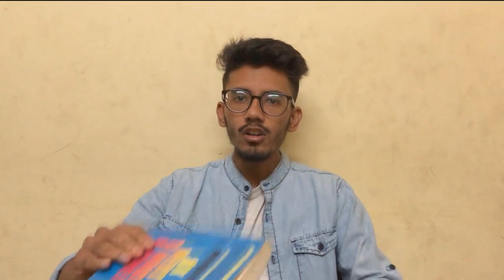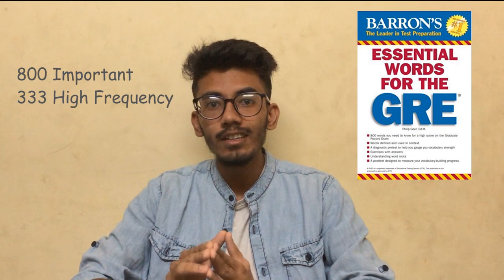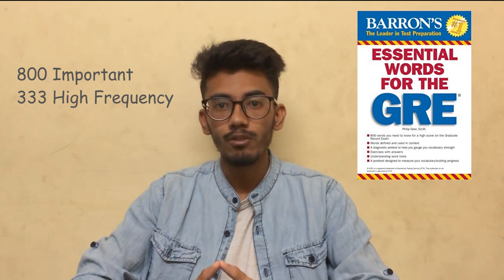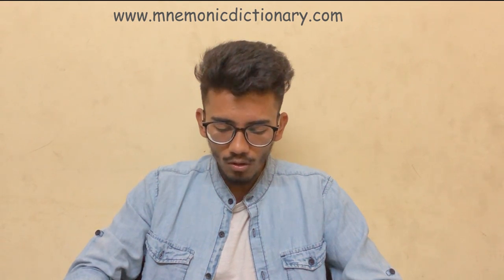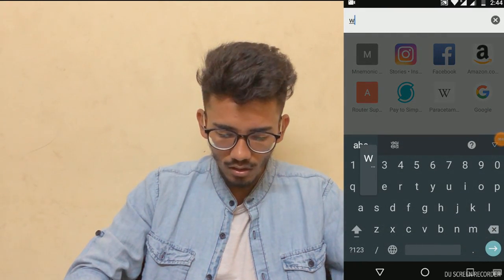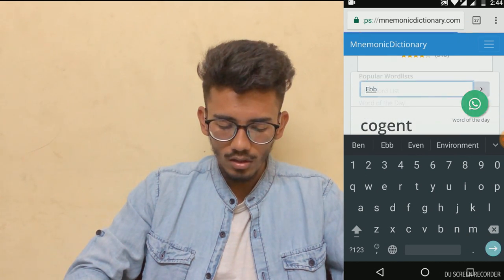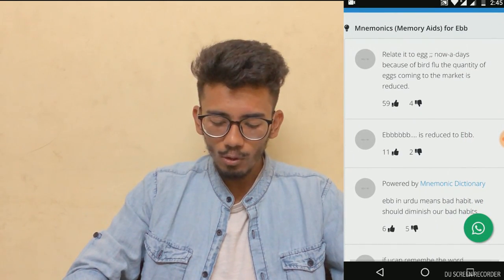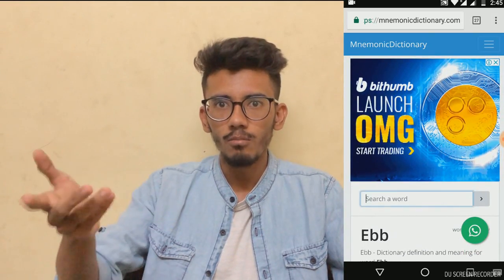How To Learn GRE Vocabulary? | How to learn 50+ words a day ?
Barron's Essential words for GRE

Wilfred Funk:

The apps Galvanize and Magoosh are available for Android and IOS